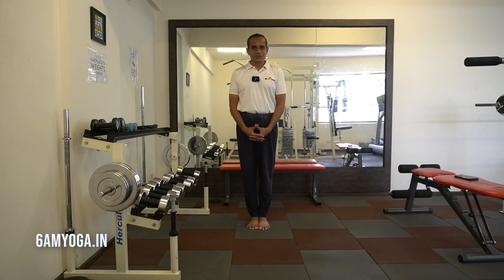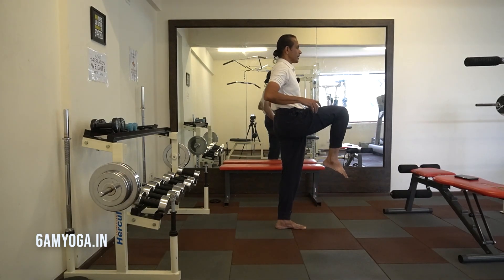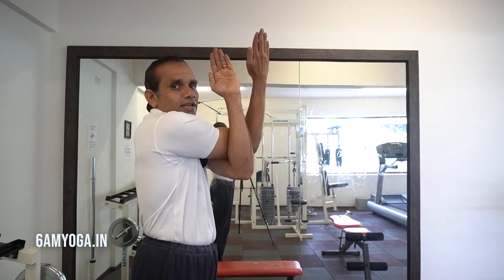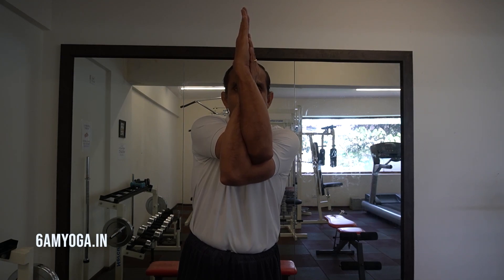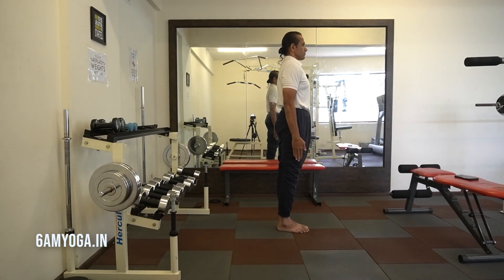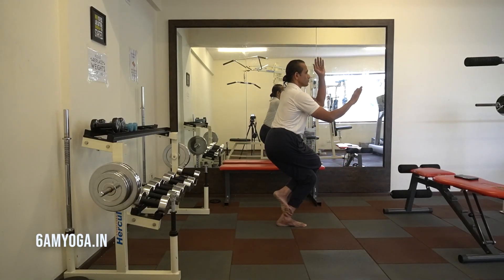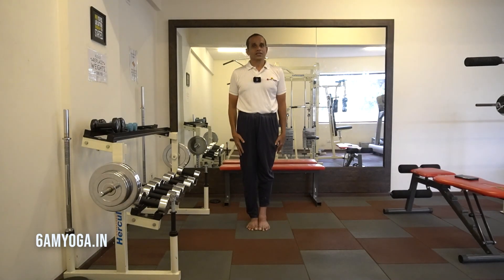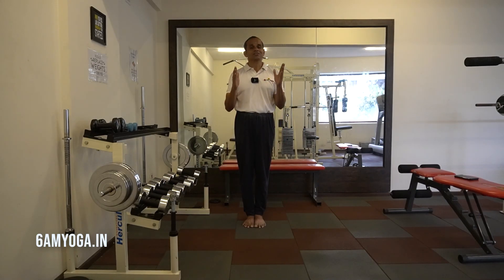Garudasana - The Eagle Pose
The eagle pose (Garudasana) is a yoga asana that is very beneficial for improving balance, concentration, and focus. It also helps to improve the flexibility of the arms legs and hips. The asana improves lung capacity also. This video explains how to perform this asana in detail.